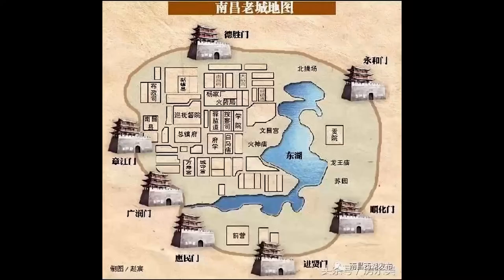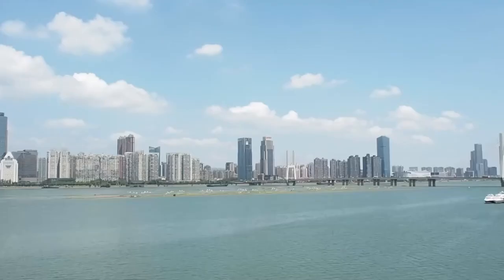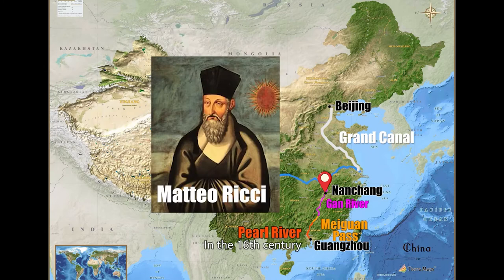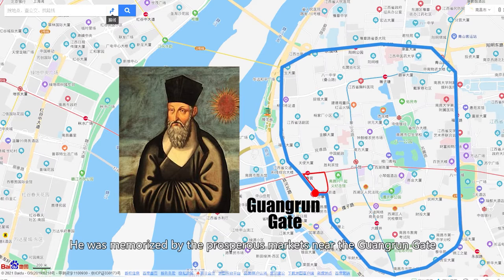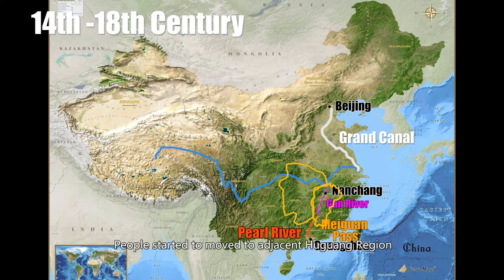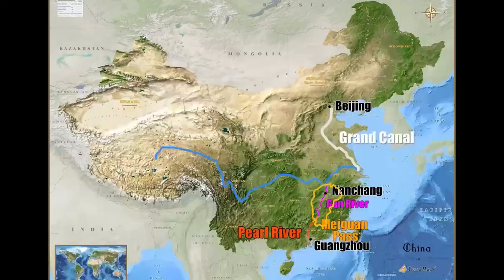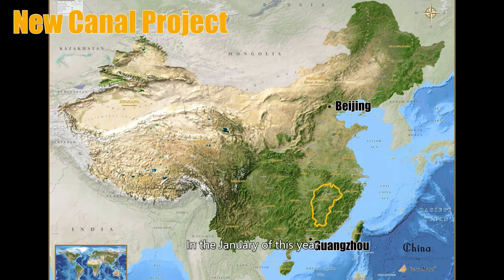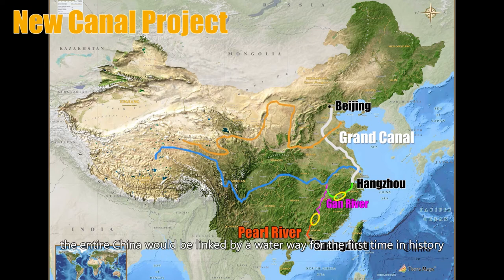Nanchang: My Hometown 2 | Wanshou Palace (Longevity Palace)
In the first part of the video, I was at the Wanshou Palace Historical Area in downtown Nanchang. It was the Lantern Festival and this commercial area just finished years of renovation and was reopened.

Nanchang was in the transportation artery of China during the Ming and Qing Dynasties (14th-19th century) and was an "ancient metropolitan". In the 16th century, an Italian priest named Matteo Ricci spent three years in Nanchang. He was memorized by the markets in this area.  He lived in three places, one was in the Wanshou Palace area.

In the second part of the video, I took you to visit the original Wanshou Palace in Nanchang and told you the story of this architecture that later on evolved into the guild halls of Jiangxi merchants and were spread all over China.

China is constructing a new canal. Watch the end of this video to learn about this canal and how it might change China.